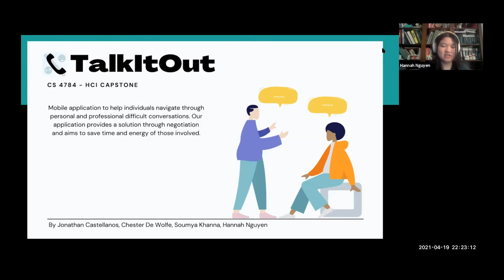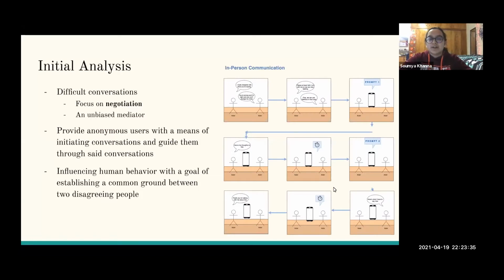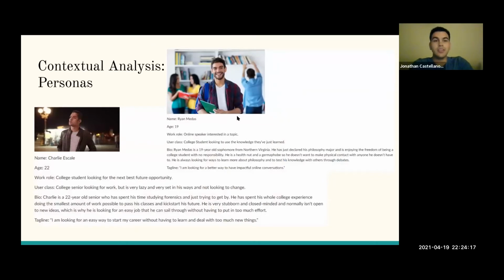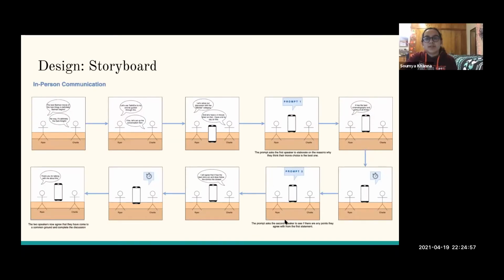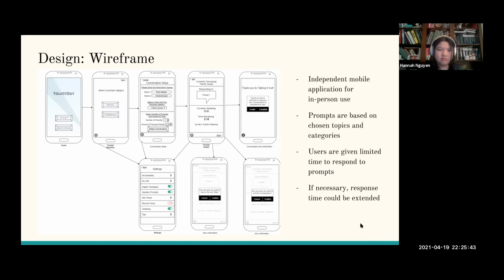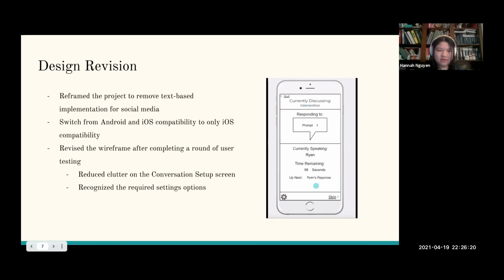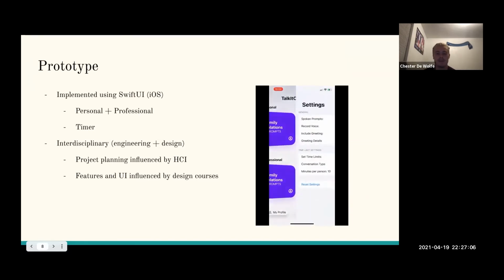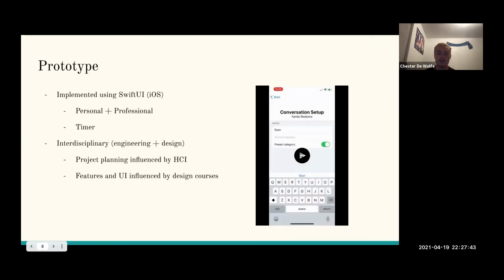TalkItOut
Most interpersonal conversations become difficult when verbal confrontations are required.  Whether the individuals care about each other’s feelings or not, there is a personal/professional hierarchy due to one being in a position of power or authority and/or age differences. Oftentimes, people avoid the difficult conversation altogether and continue to have subdued feelings and thoughts which can affect health and relationships. Even if people gather the courage to speak up, the conversation isn’t ever easy as it may not be interpreted in the correct way. Our solution would also provide more consistency (and therefore, reliability) than a third-party individual.